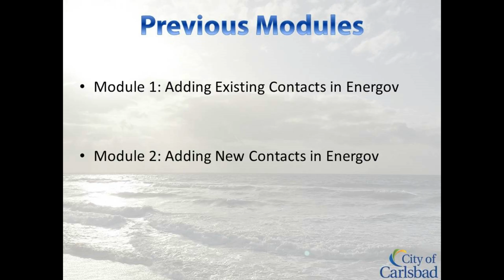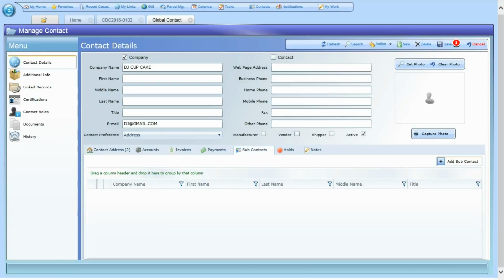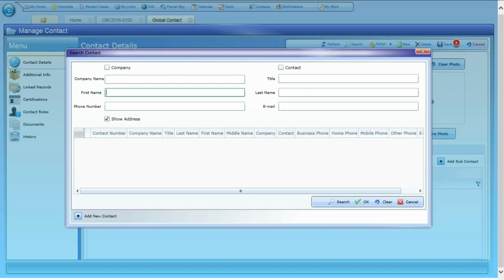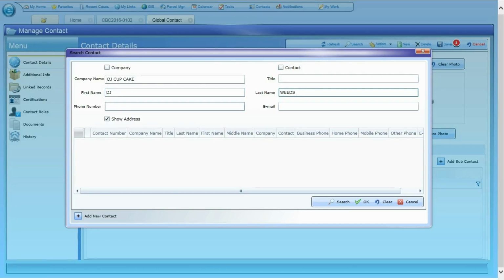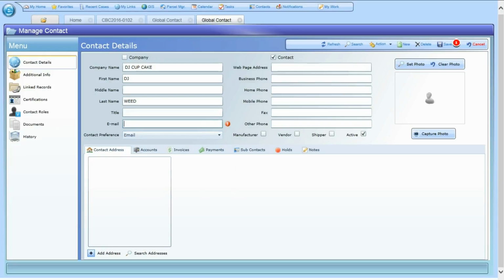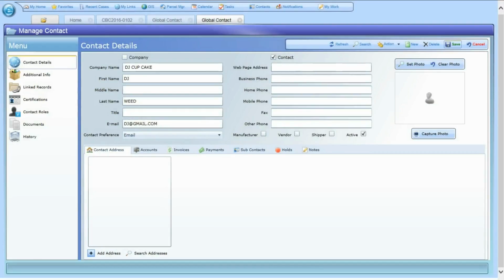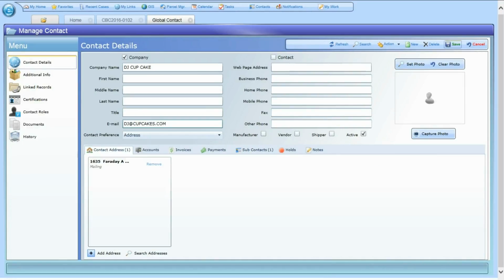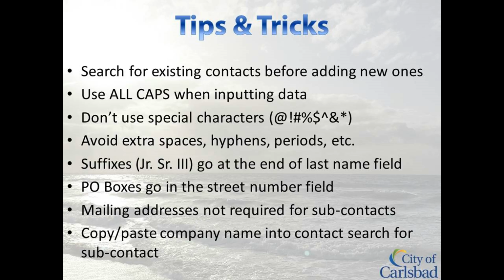Energov 3 Add SubContacts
City of Carlsbad Energov Training Video Series - Module 3: Adding Subcontacts in Energov